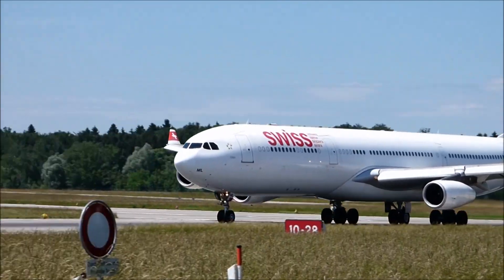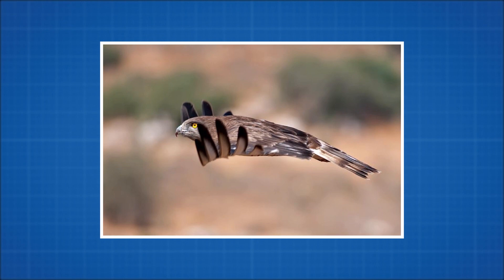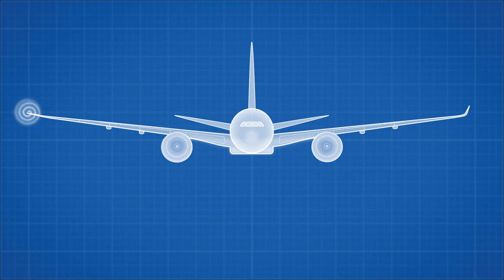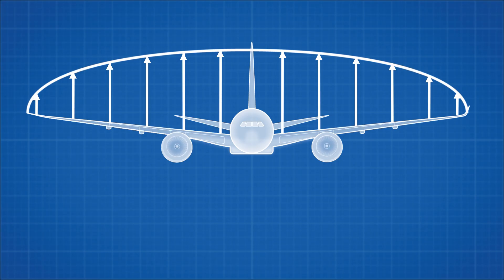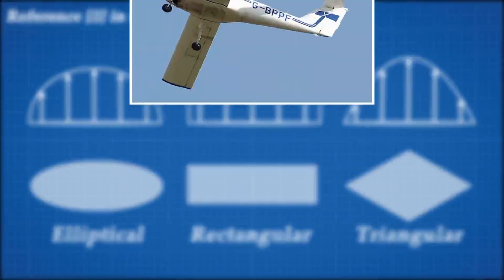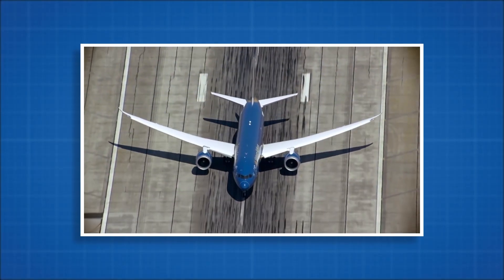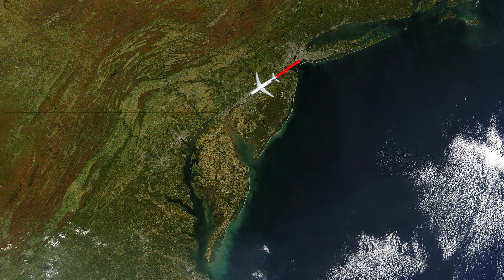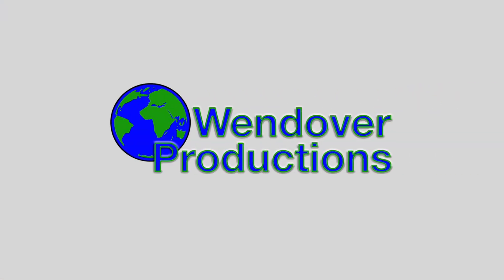Winglets - How Do They Work? (Feat. Wendover Productions)